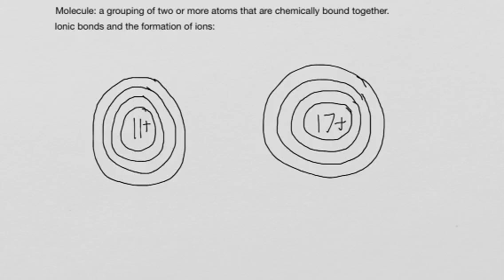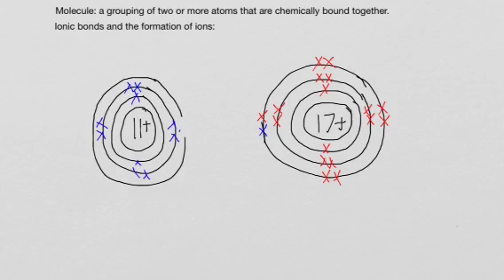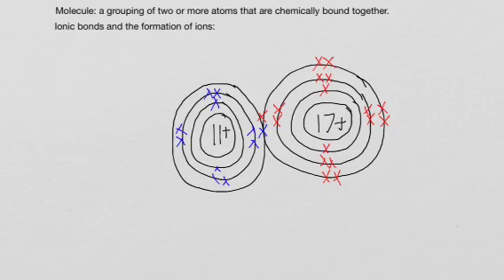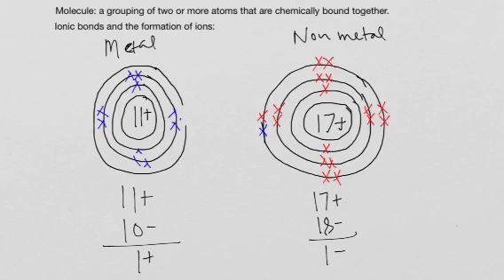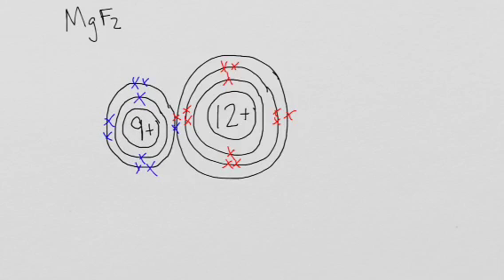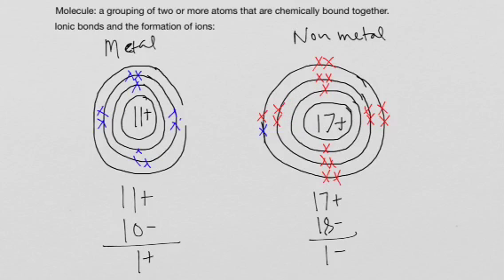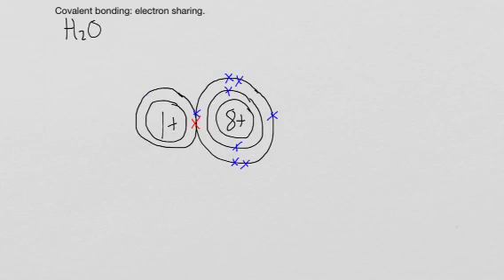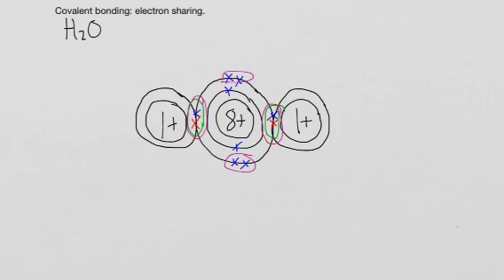Sec IV: Ionic and covalent bonding in molecules